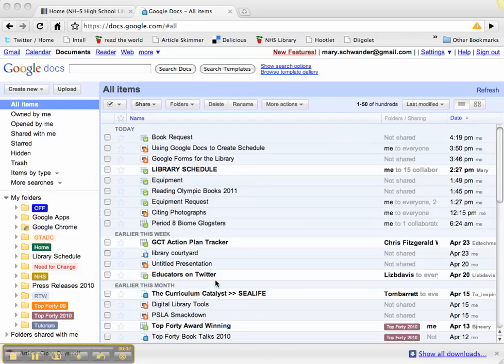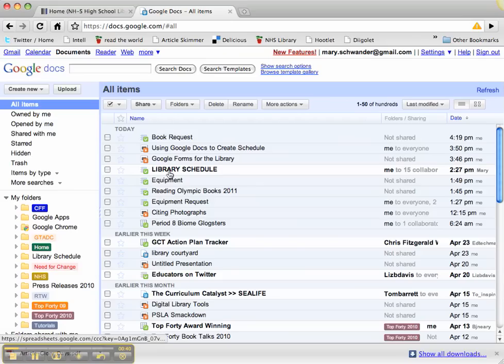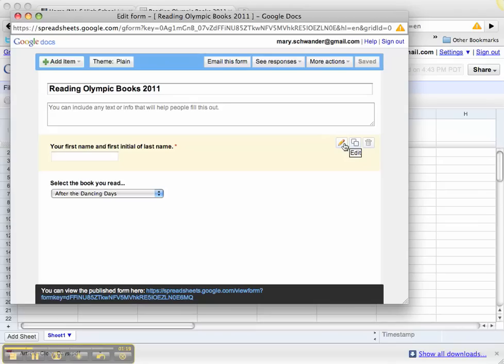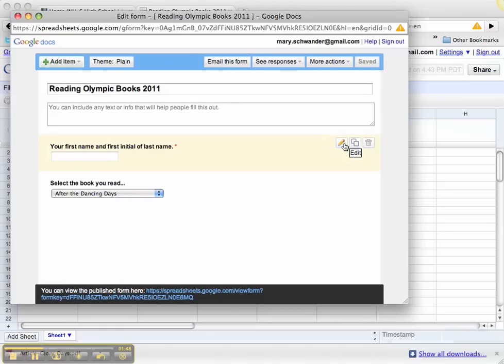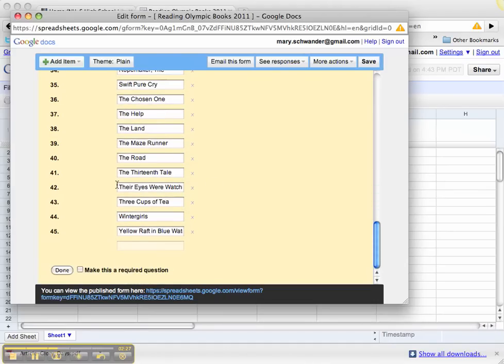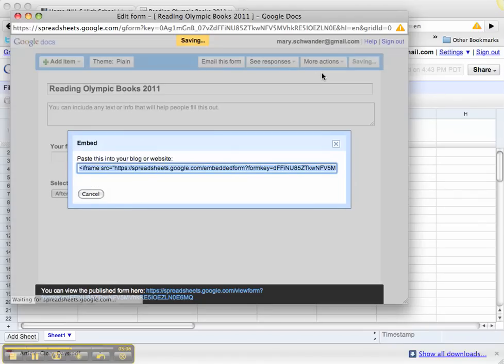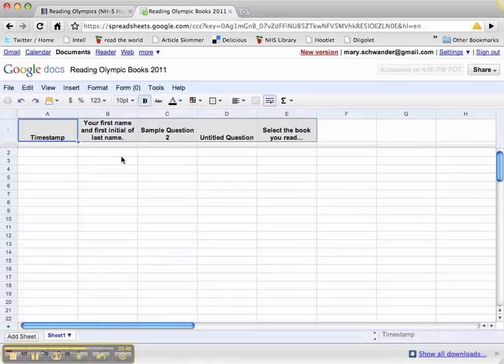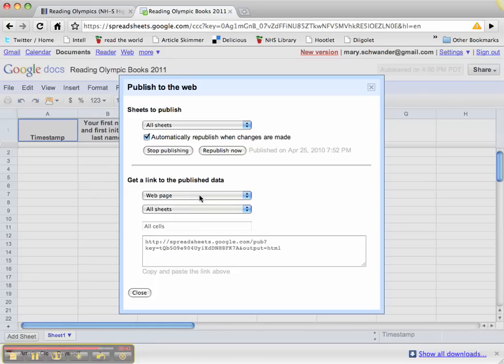Google Forms: Creating a Book Checklist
DIrections for creating a checklist for Reading Olympics